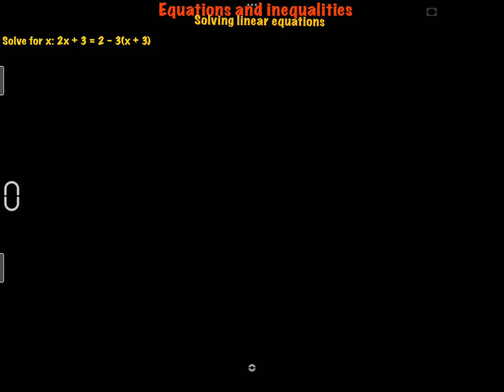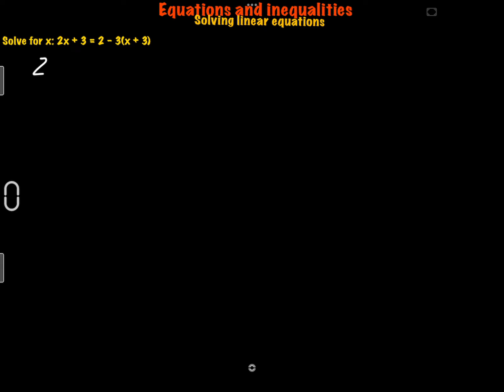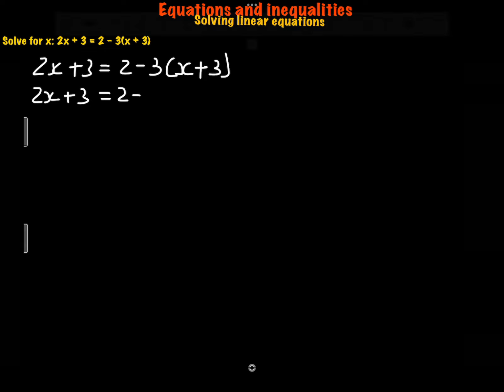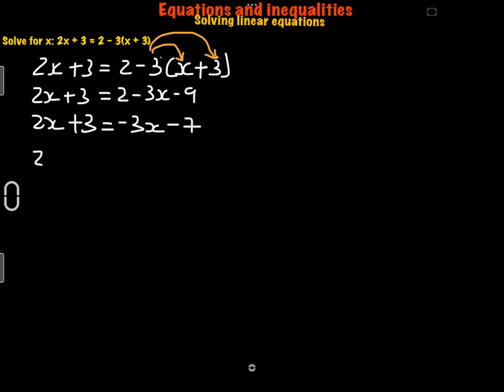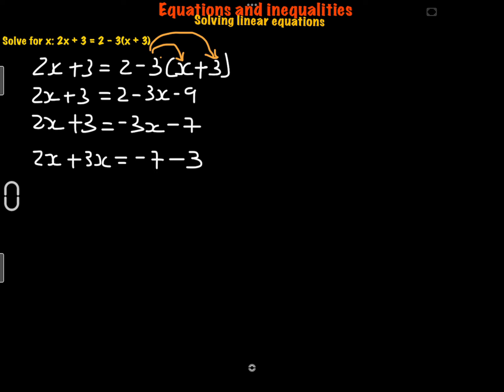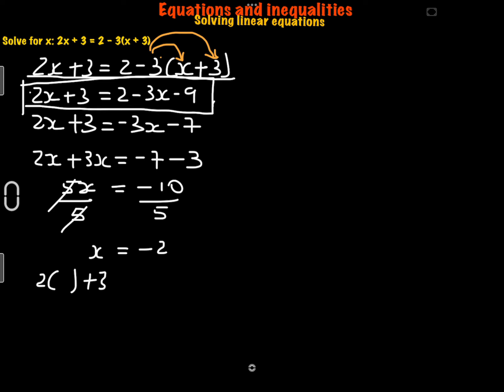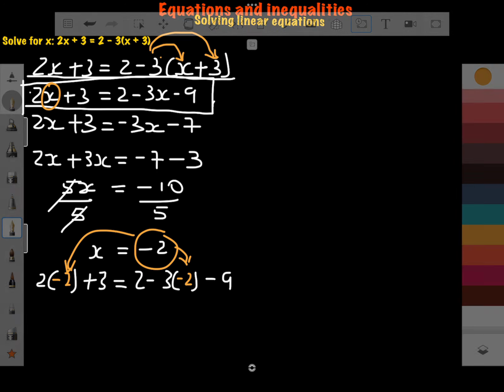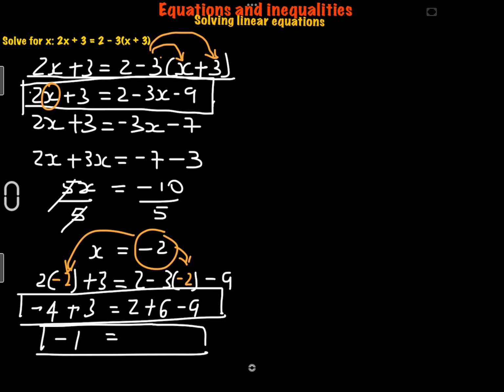Solve for x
Equating linear equations